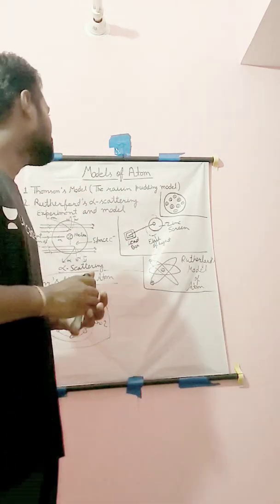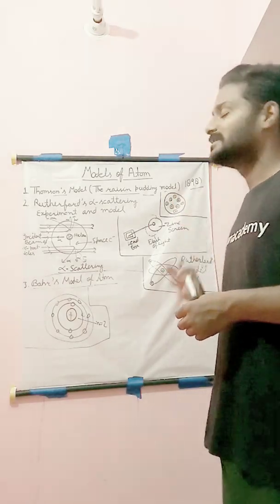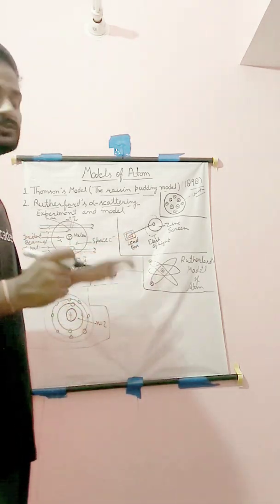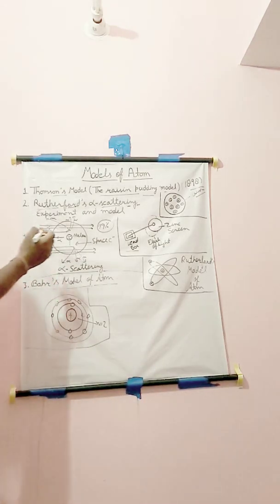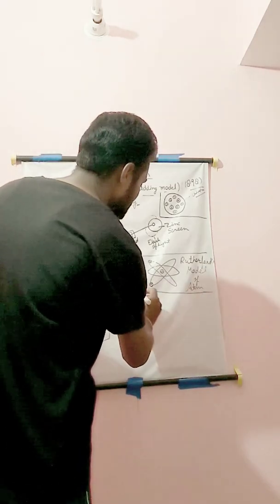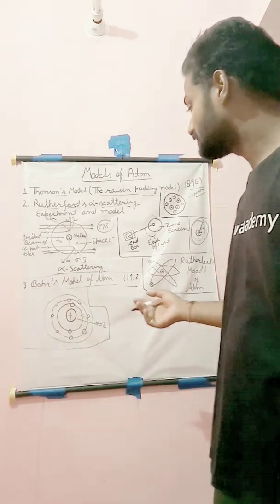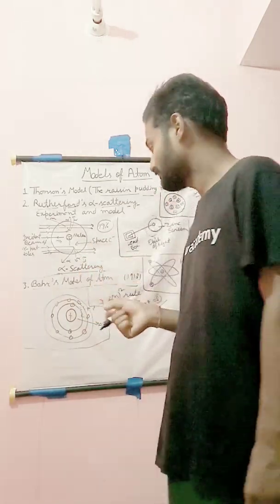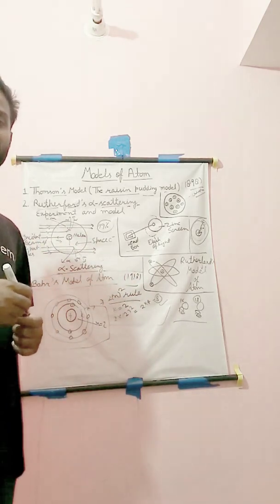Models of Atom: Thomson's, Rutherford and Bohr's and 2n square rule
In this video we will be discuss about the different models of atom and rule.